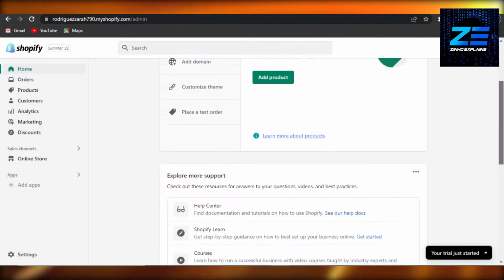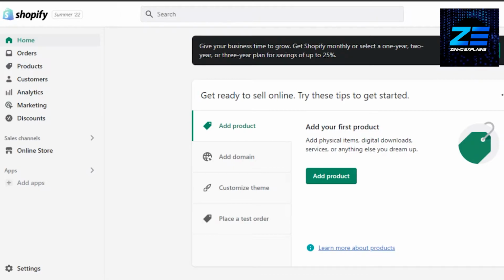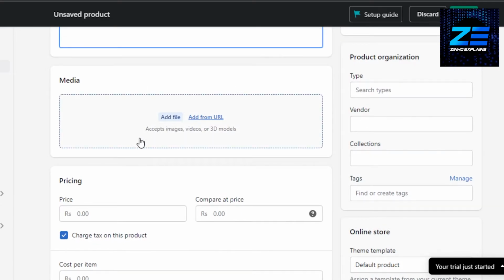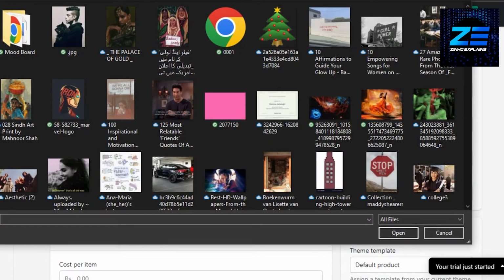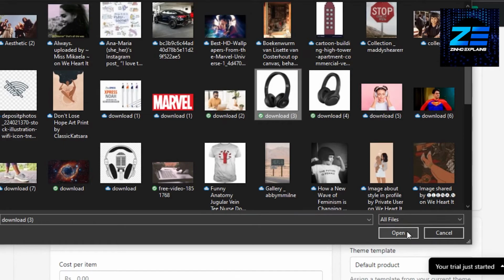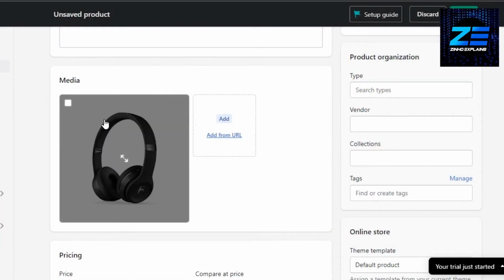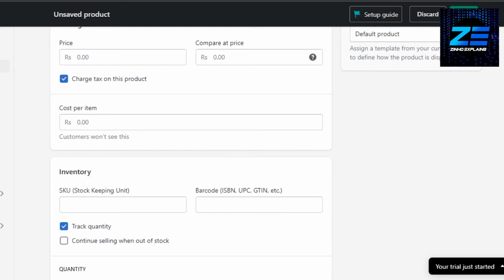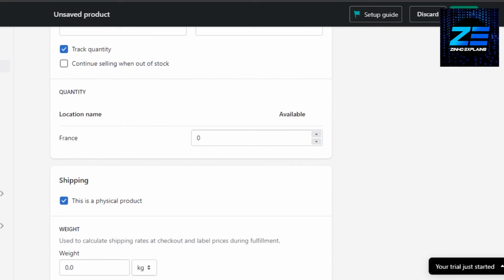How To Add A Gif To Shopify Product Page 2026 (BEST WAY)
In this video I show you How To Add A Gif To Shopify Product Page. It is really easy to do and learn to do it in just a few minutes by following this super helpful tutorial.